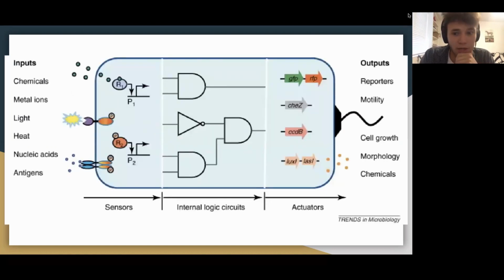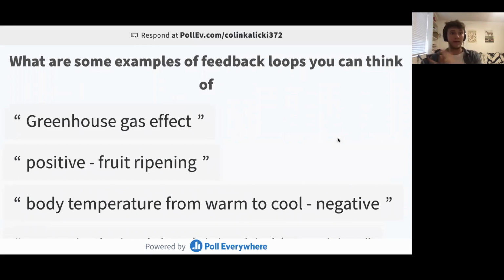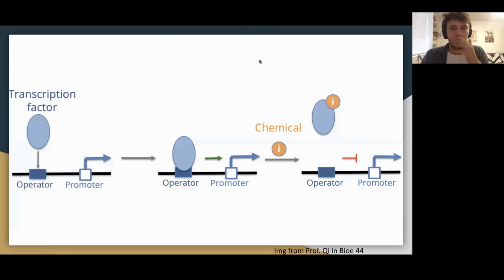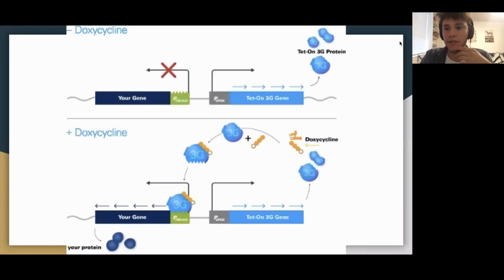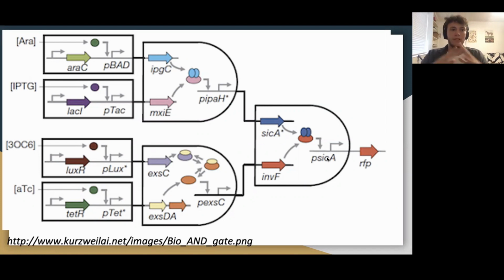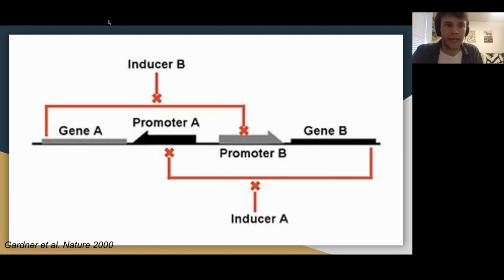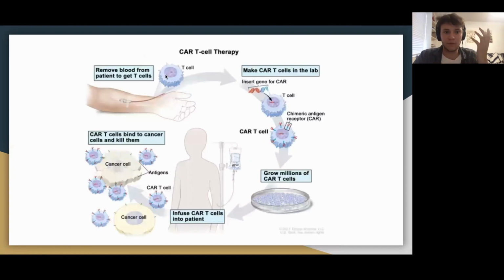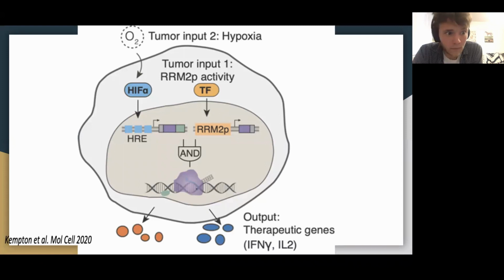DNA Logic: Circuits, Sensors, Controllers, Actuators (Summer Webinar Series Week #6)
BIOME's Lab Manager, that has a side job as a rapper, Collin goes over advanced Plasmid Design, thinking about sensors, controllers, and actuators. Join and learn how to make DNA circuits and really start thinking like a Bio-engineer. Stay for the end for some Q&A as well!!